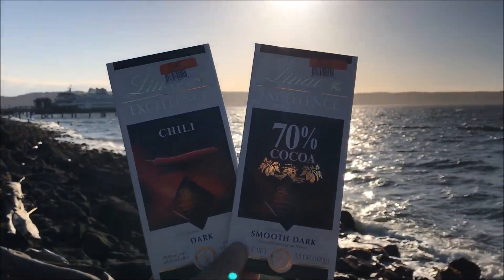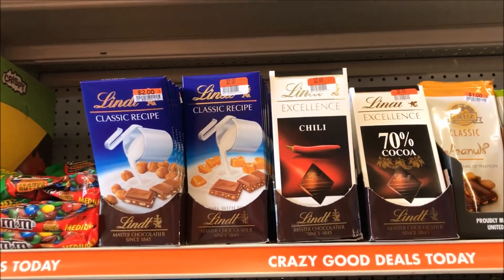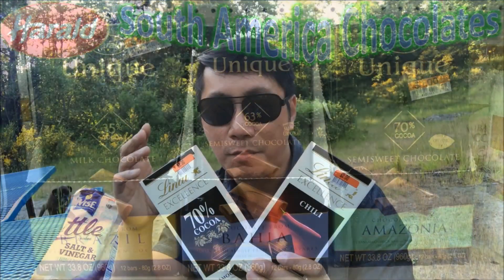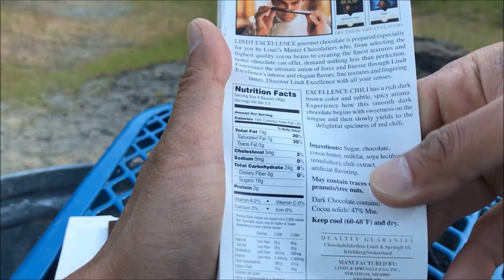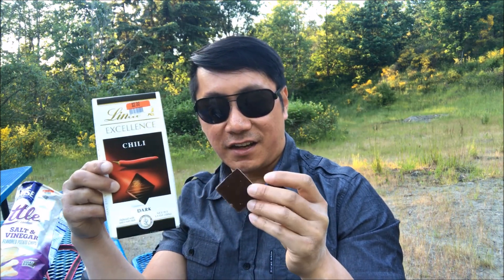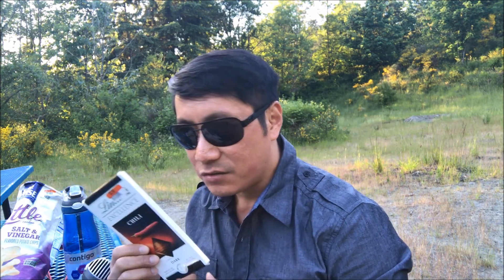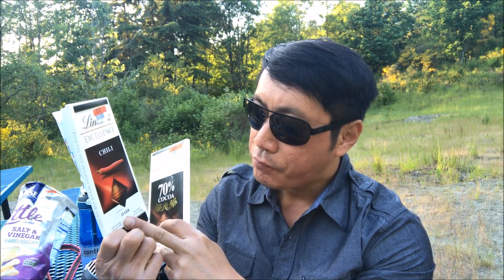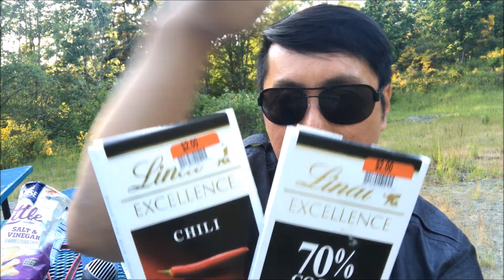Lindt Chili Dark Chocolate VS 70% Smooth Dark Chocolate